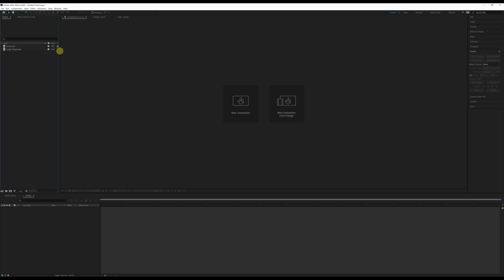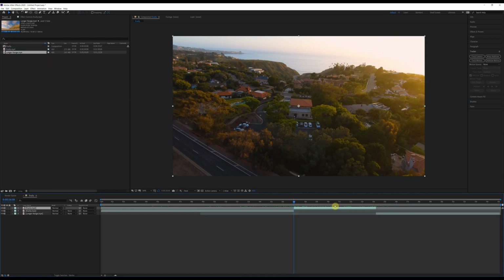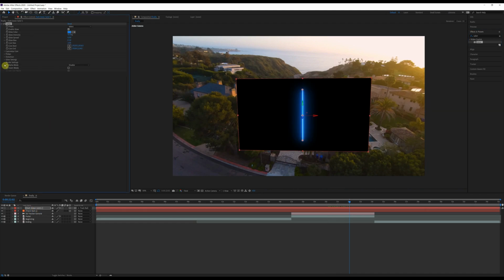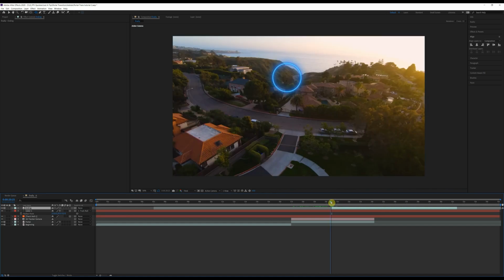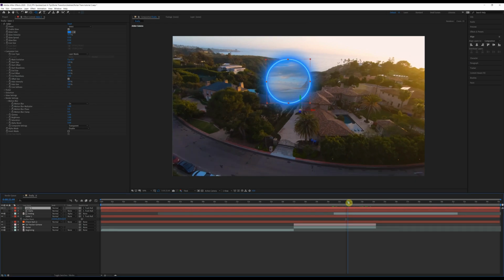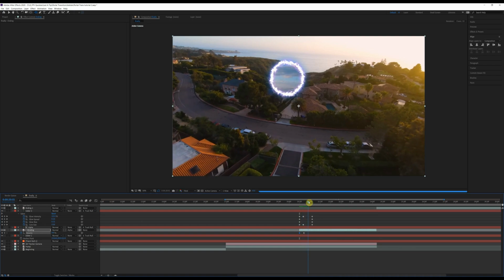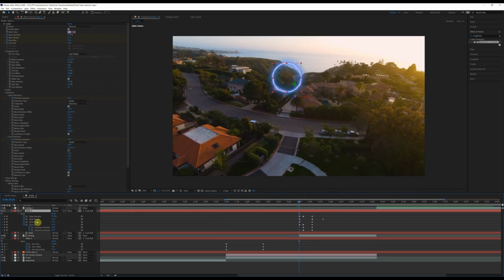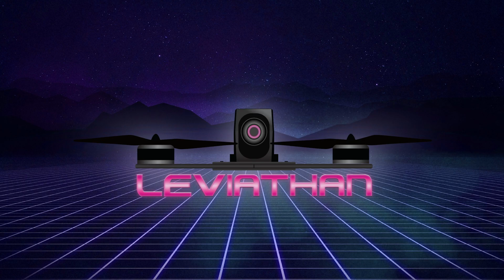After Effects - Fly a Drone Through a Portal Effect Explained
A tutorial on how to create a "Transition through a portal" effect using free plugin and Adobe After Effects. I am not an expert on After Effects and I am sure there are so many better ways to approach this. This video is only intended to show how my video, Singularity Drone, was done.